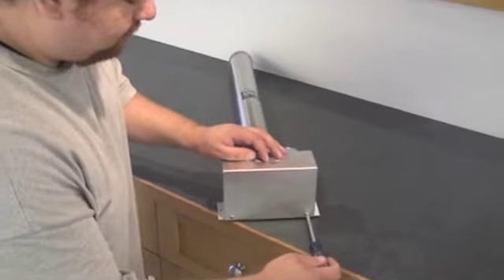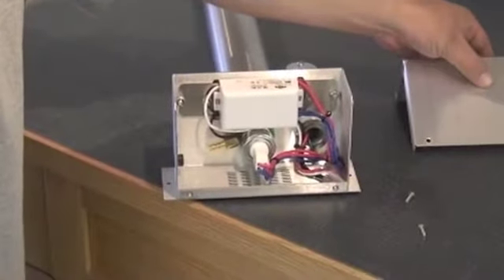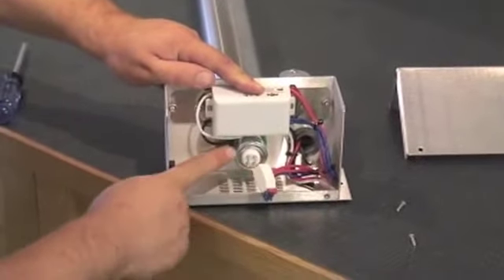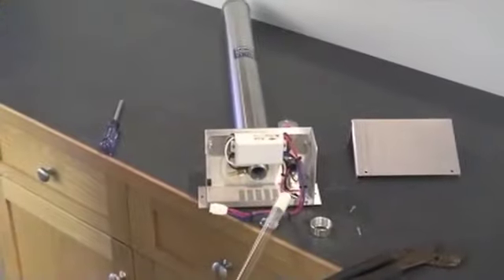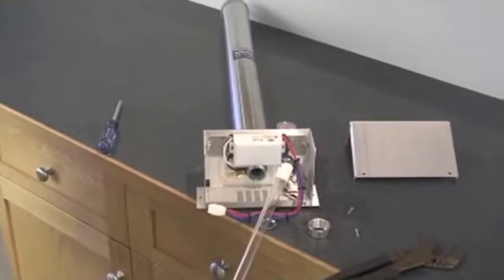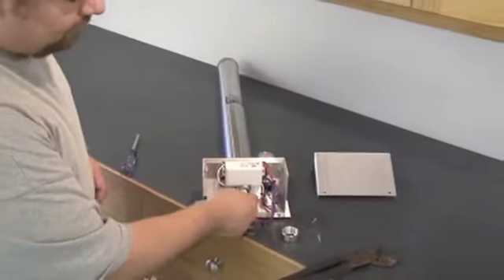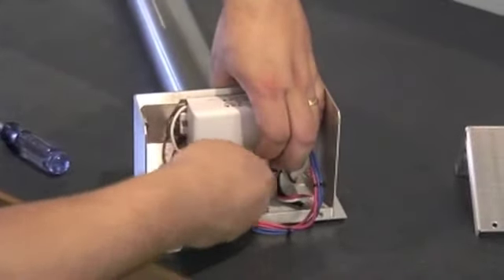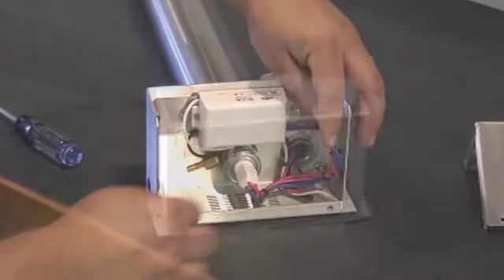UV Ozone Lamp Replacement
This videos walks you through how to change a UV lamp on a ClearWater Tech UV ozone system. The UV system used in this video is a CS1400.